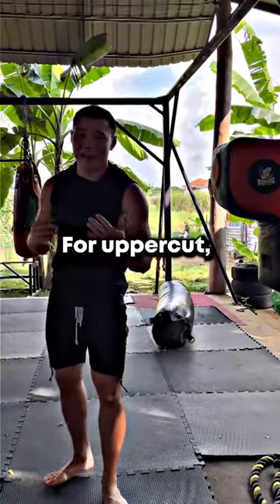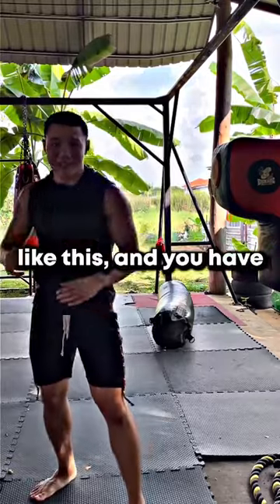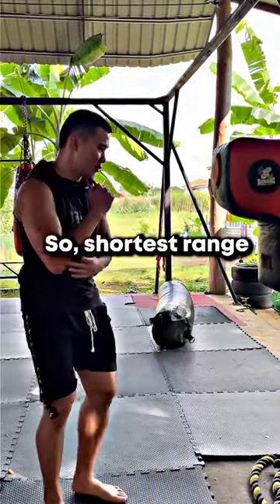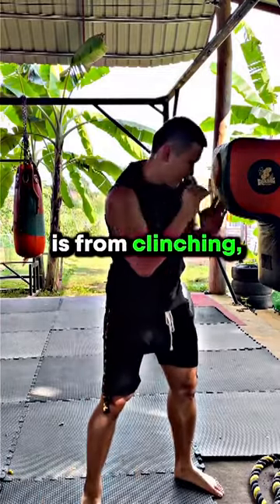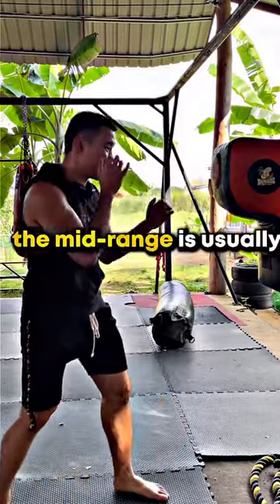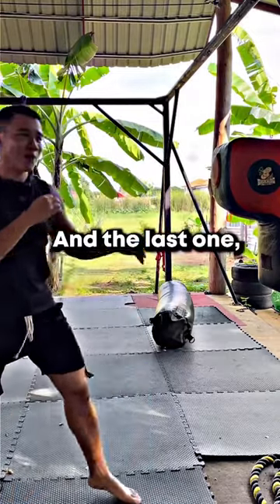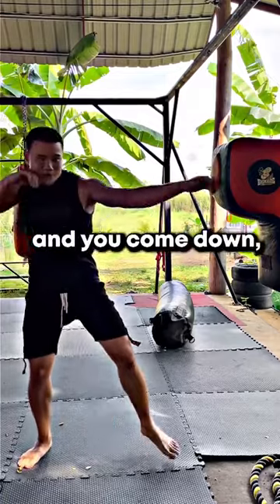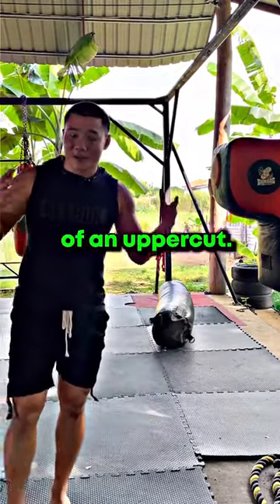🥊MMA Champ On The 3 Ranges Of A DEADLY Uppercut!